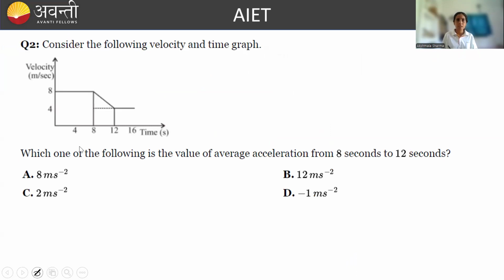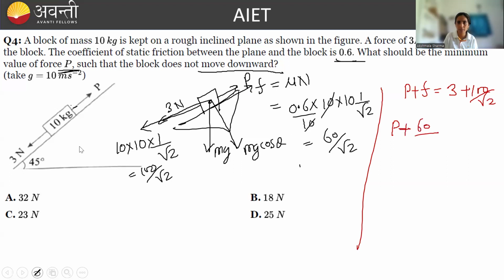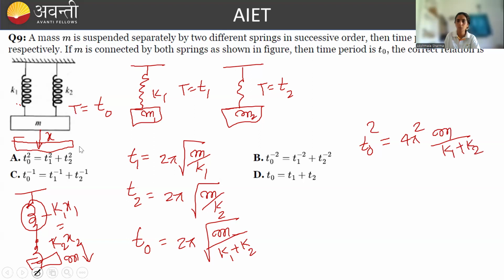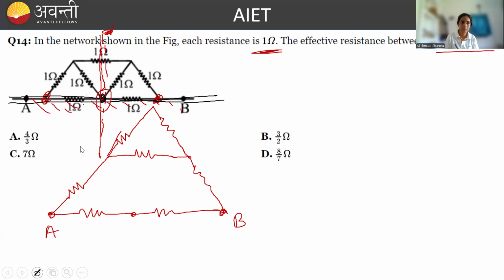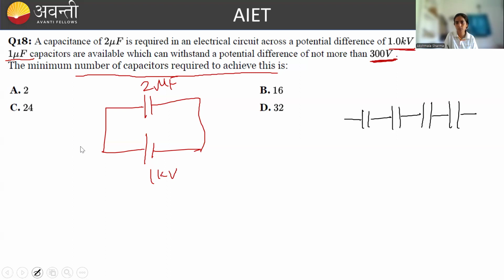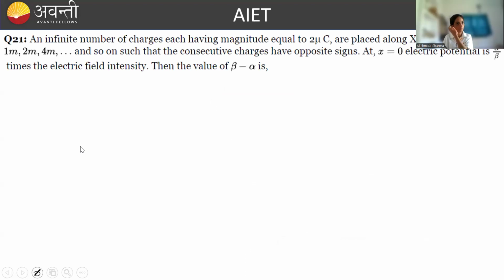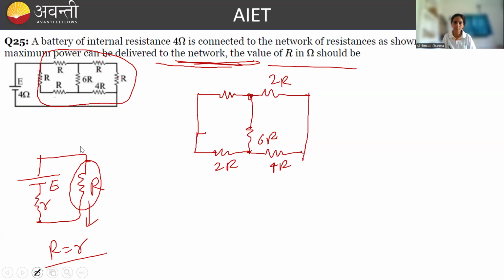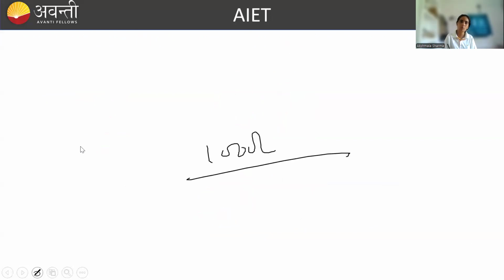Class 12 - AIET 2 Physics JEE Solution